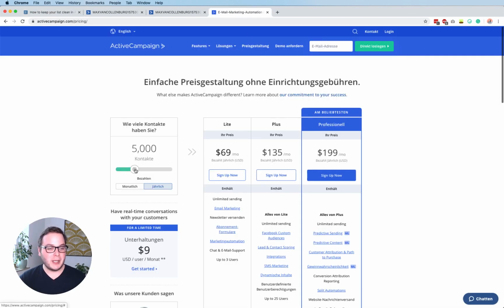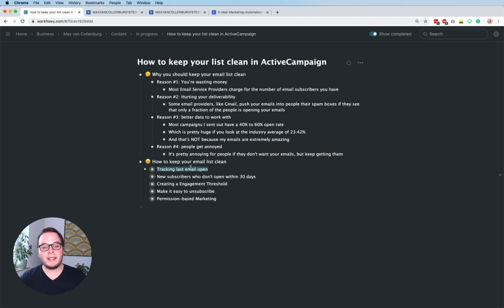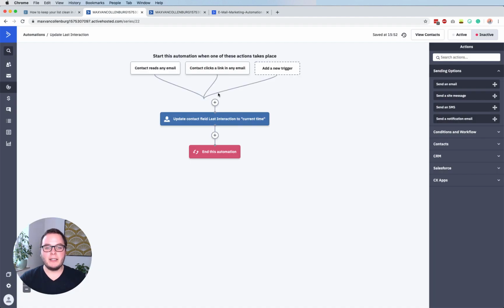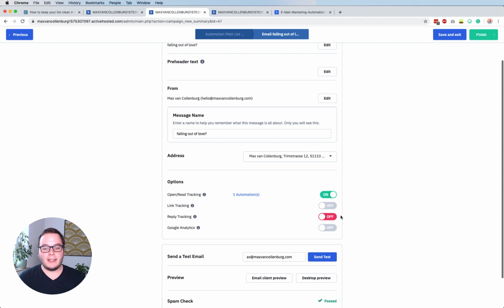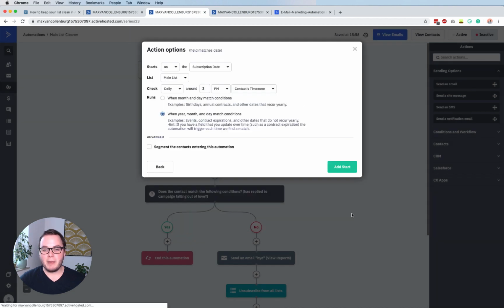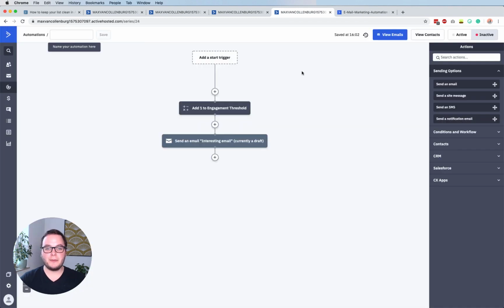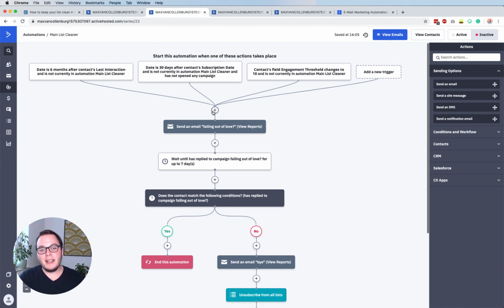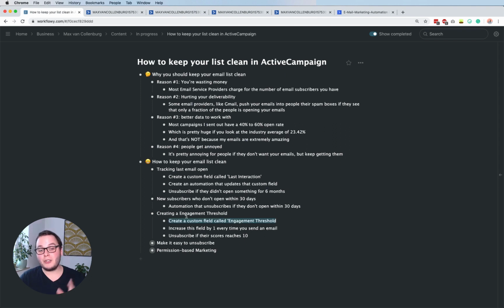ActiveCampaign List Cleaning: 5 Effective Strategies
Keeping your list clean in ActiveCampaign is superduper important, but many marketers forget about in. In this tutorial I’ll show you why you should keep your list clean, and how you can create some smart automations to clean your list automatically.